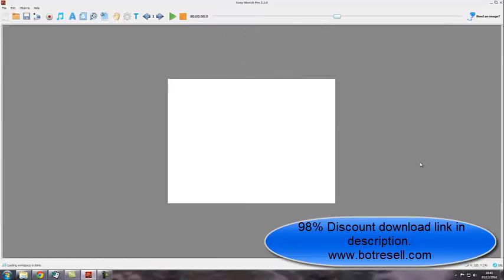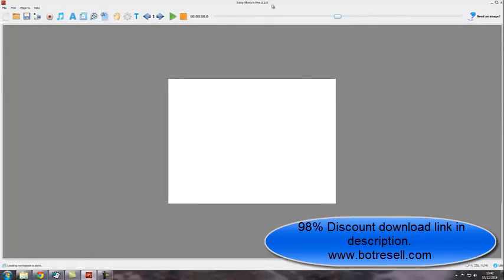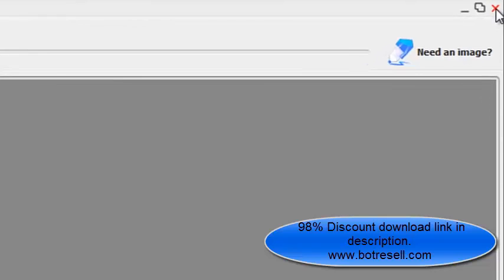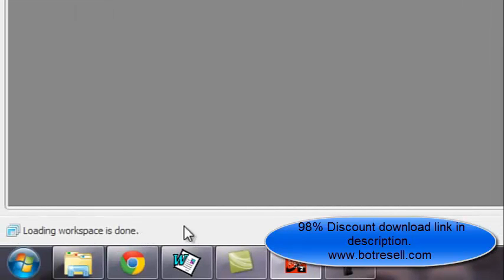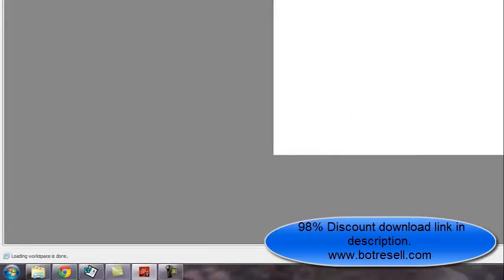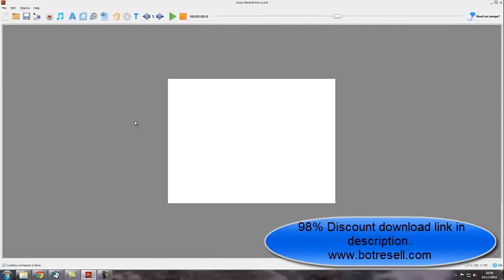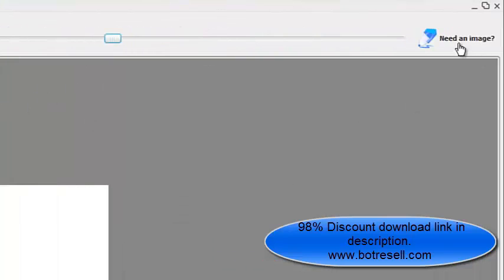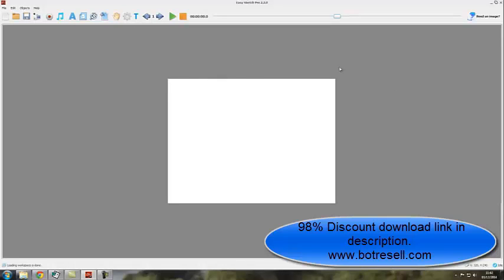Easy Sketch Pro Training Tutorial with free download link Easy Sketch Pro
What Is Easy Sketch Pro 2.0?
Easy Sketch Pro is definitely an Amazing New Software Tool That Creates Doodle Videos on the fly.

You just enter your text, select images from our library (or add you own) drop in some background music and hit Build!

The software program exports the video into common easy formats.

You can use this software tool to advertise your own provides, those as an affiliate marketer and build videos for local clients. The possibilities are endless!

Easy Sketch Pro 2.0 Features
Add objects quickly to make a timeline
Clear visual layout of your canvas
Edit objects in place easily
Add music or your own voiceovers
Work on mac , PC or anything and created UNLIMITED videos with Easy Sketch Pro

YouTube Friendly
Collection of ready made images updated regularly
Background sound tracks.
Several Export Formats
Multiple Fonts
Conclusion

Easy Sketch Pro 2.0 is very professional product and greatest selection for you. I really want you to begin today with total peace of mind your investment is backup by a full 100% Satisfaction and MONEY BACK guarantee. If your getting in, then NOW’s time. Because pricing is rising as some others buy. you’re thanks for visiting vanish entirely, come back, and acquire this with a higher price. but it’ll be worth every penny. What Are You Anticipating ? GET Easy Sketch Pro 2.0 at the deepest PRICE NOW…!!!